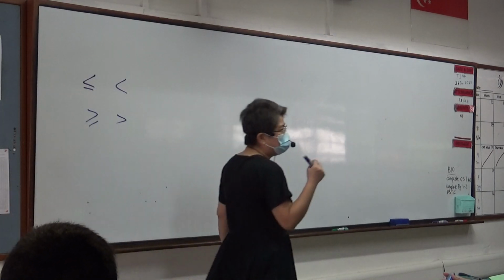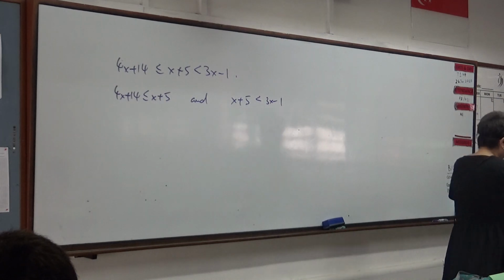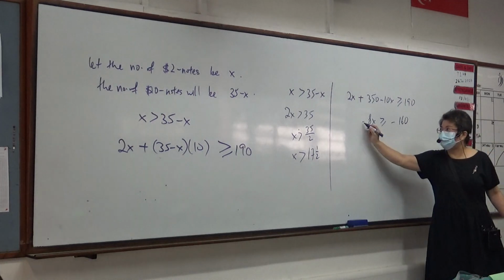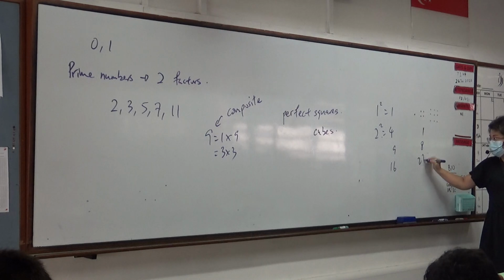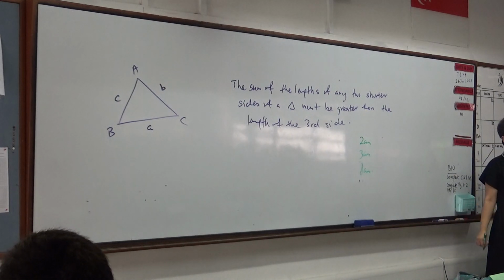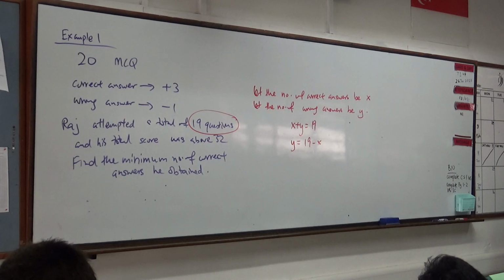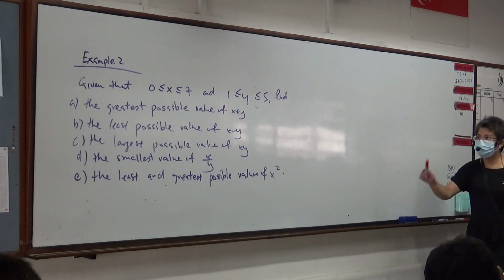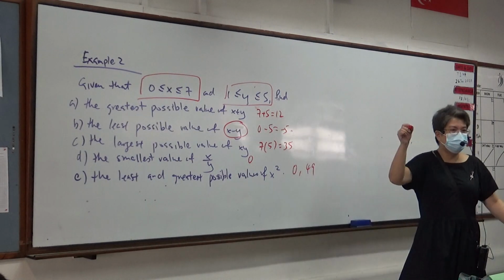Chapter 2 : Simultaneous Linear Inequalities